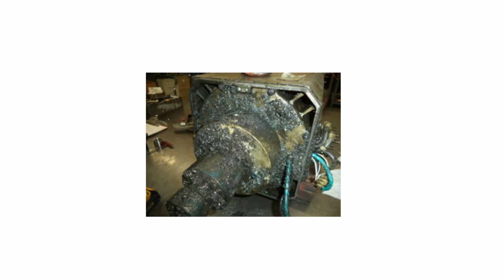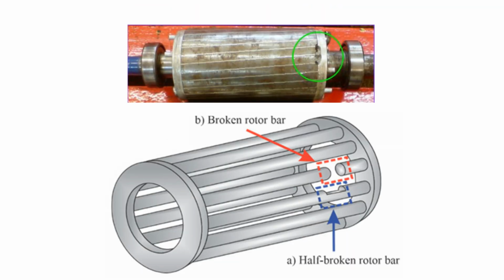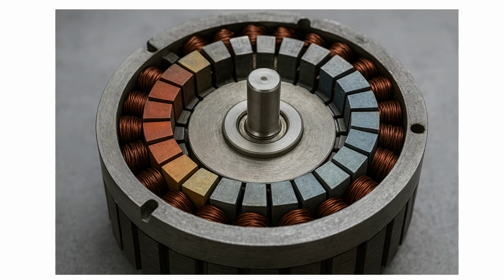Introduction to Fault Simulation in Electrical Motors | ANSYS Maxwell Course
Learn how to simulate and analyze common faults in electrical motors using ANSYS Maxwell. This course introduces the importance of fault modeling, showing how simulations help predict, diagnose, and prevent motor failures before they happen.